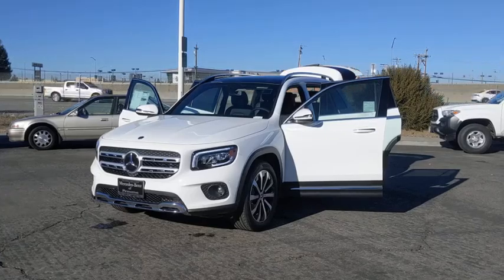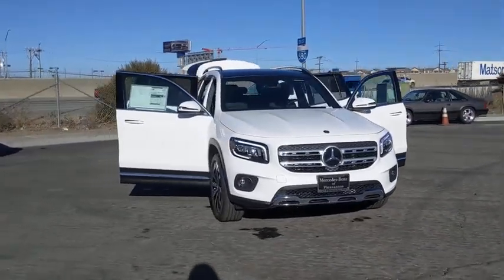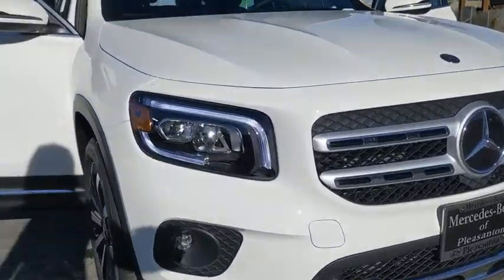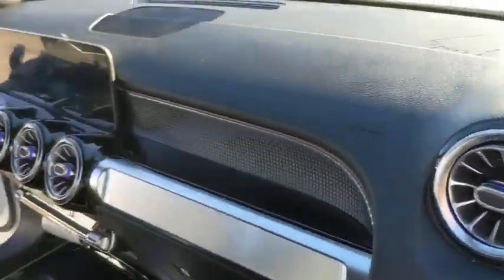2021 Mercedes-Benz GLB Pleasanton, Walnut Creek, Fremont, San Jose, Livermore, CA 21-0320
2021 Mercedes-Benz GLB
2021 Mercedes-Benz GLB GLB 250 - Stock#: 21-0320 - VIN#: W1N4M4HB2MW082523